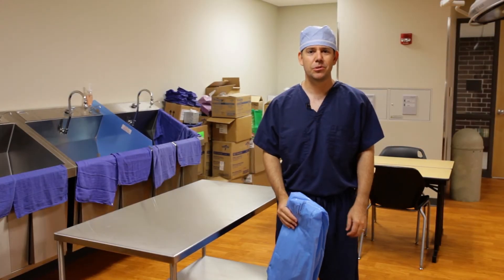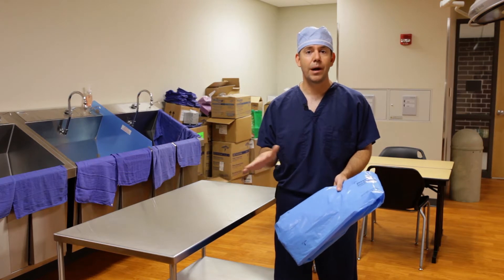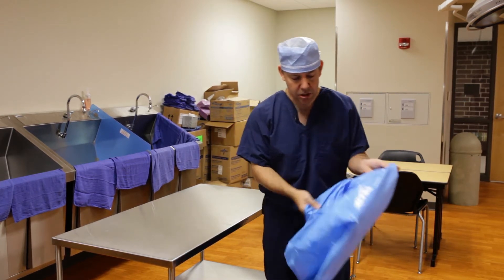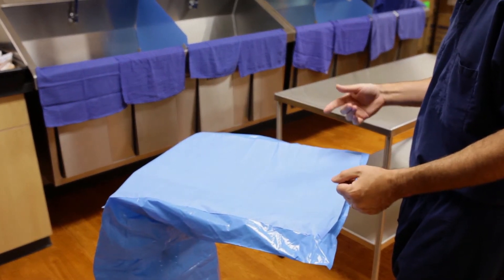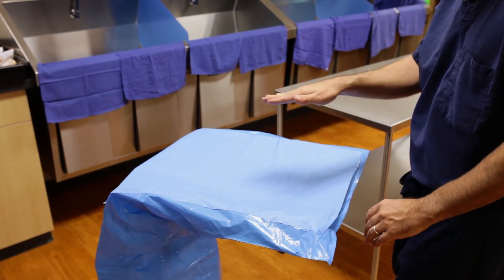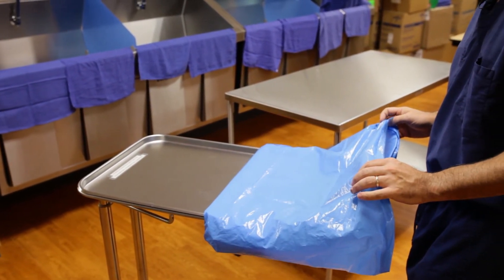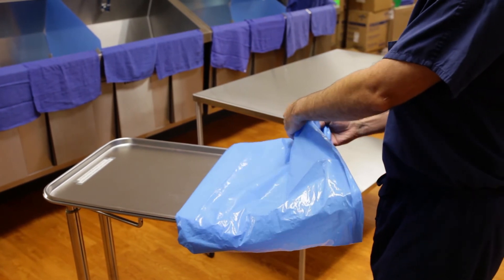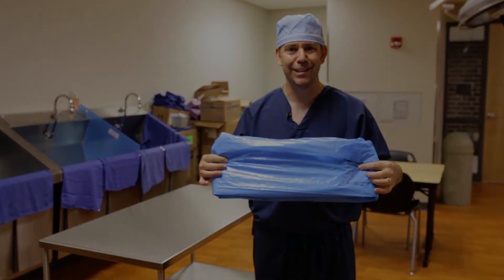How to fold a Mayo Stand cover - Kirkwood Community College Surgical Technology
Instructor Michael Sells demonstrates how to properly fold a Mayo Stand cover for use in a lab setting.